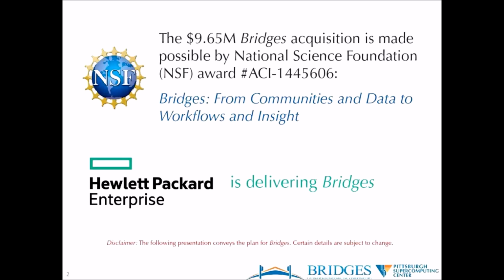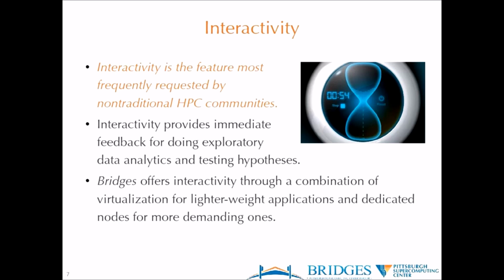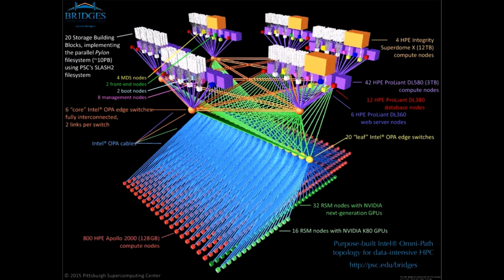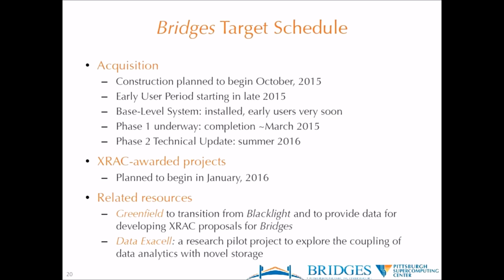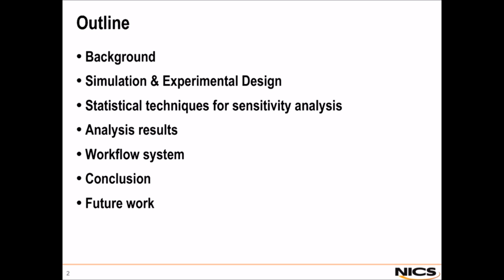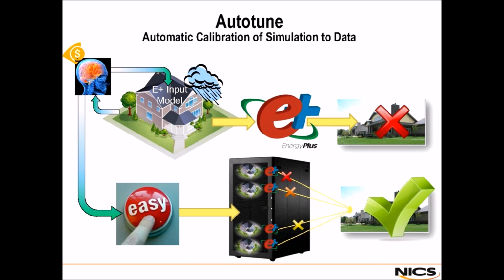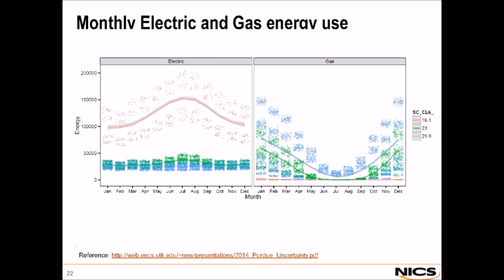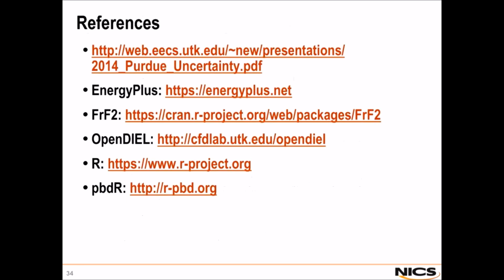ECSS Symposium December2015